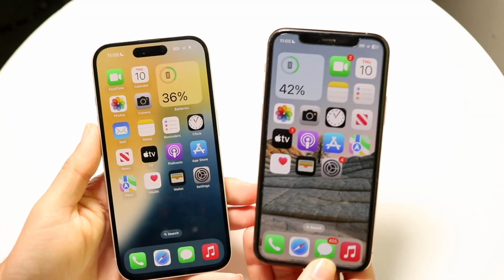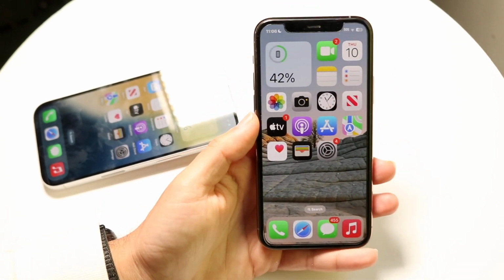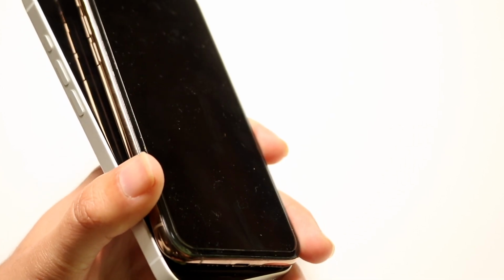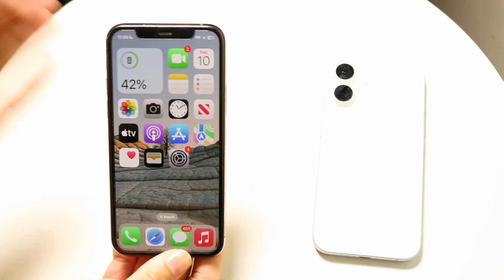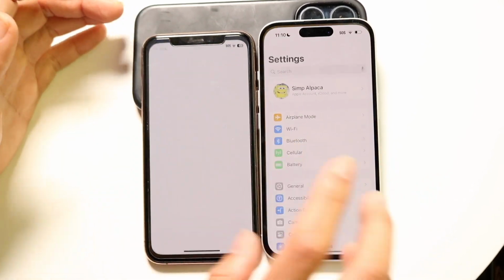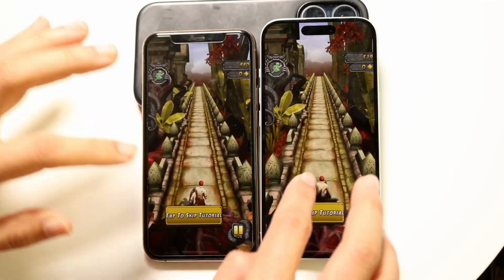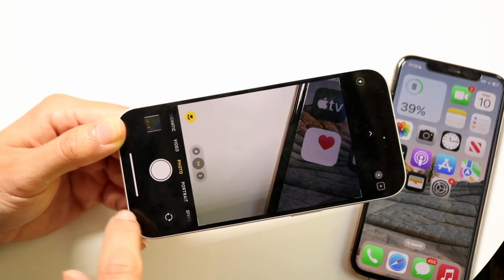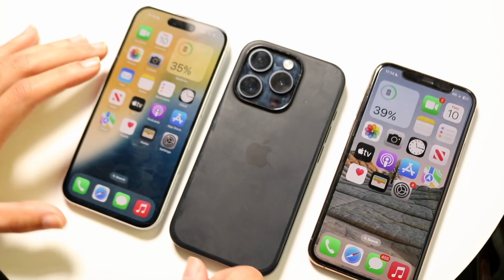iPhone 16 Vs iPhone 11 Pro! (Comparison) (Review)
Let's take a look at the iPhone 16 Vs iPhone 11 Pro! (Comparison) (Review)